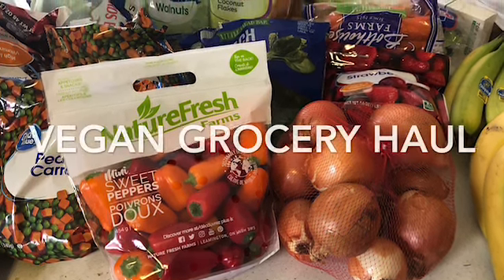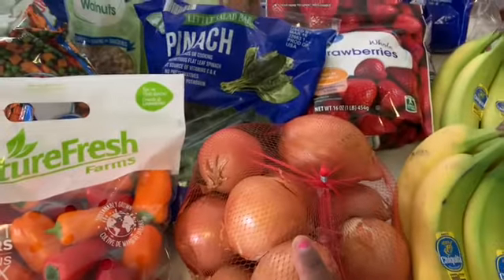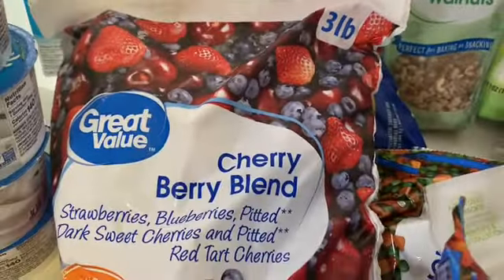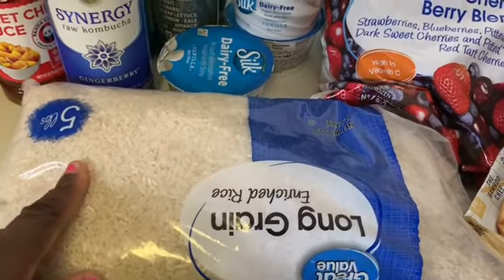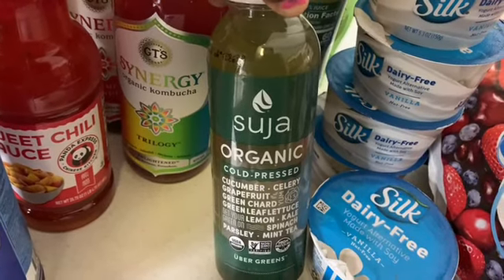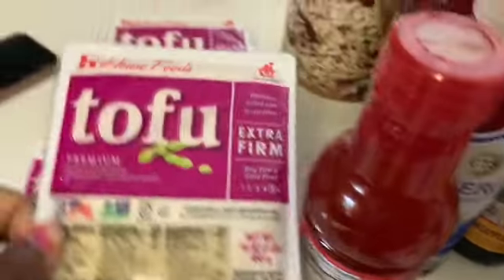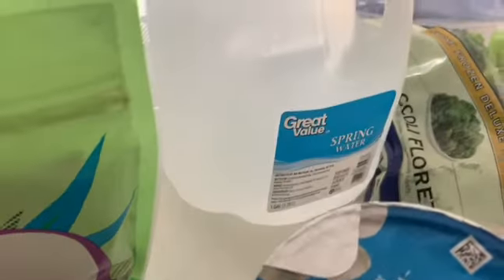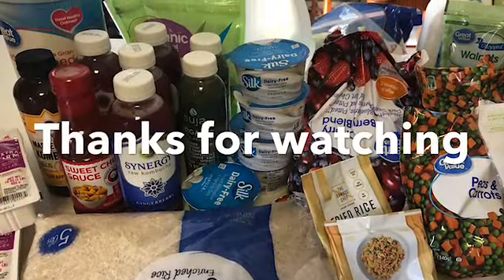2020 Vegan Grocery Haul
Hey guys,
Just thought I would record my haul today. Continuing to eat plant based while options are limited is
 is a bit difficult but can definitely can be done. Meal prep video coming tomorrow.

Stay safe